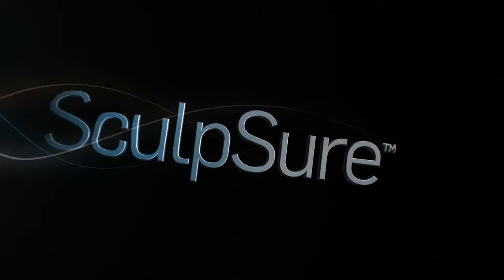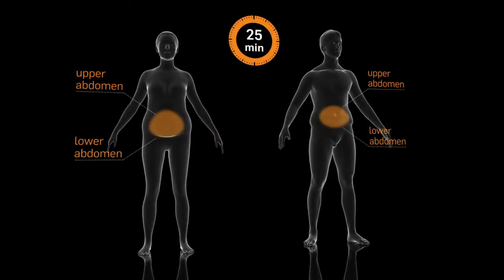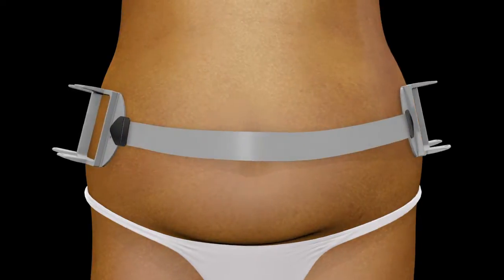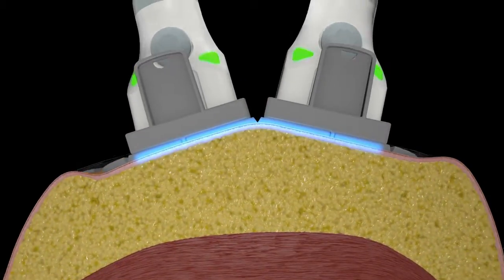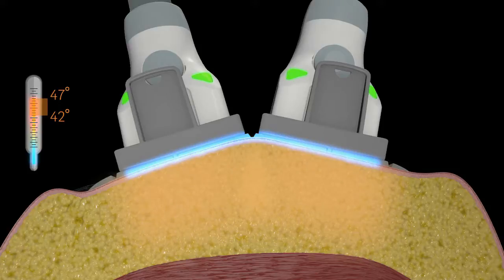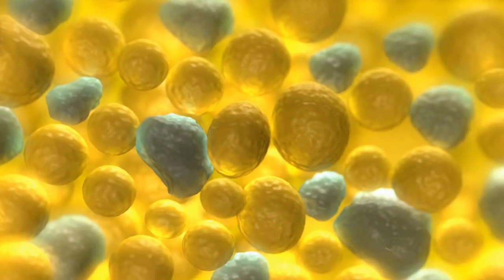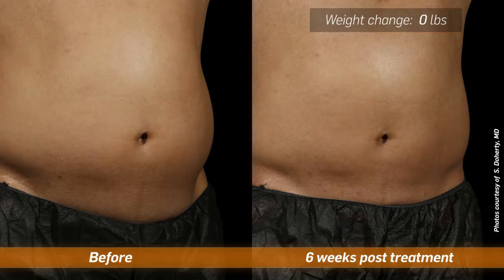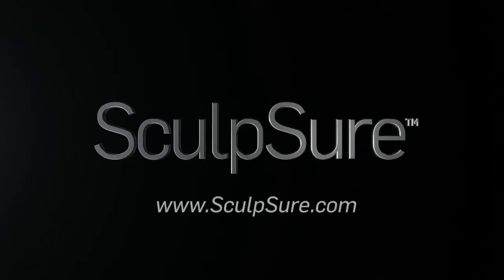SculpSure Method of Action